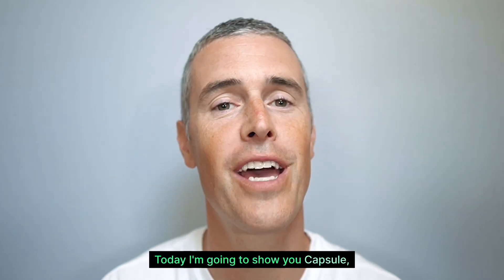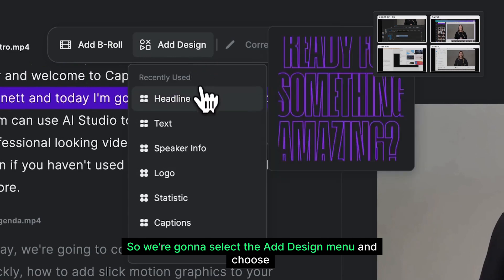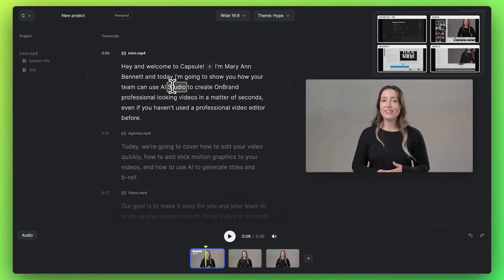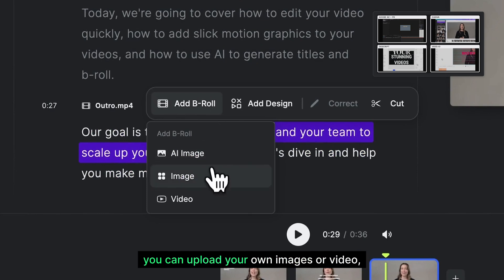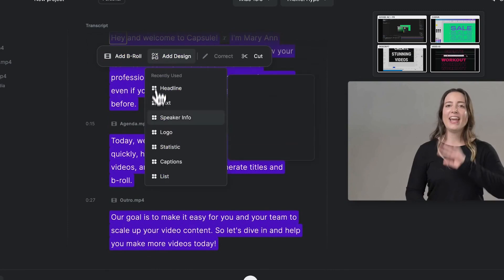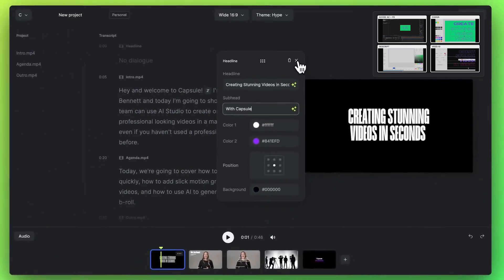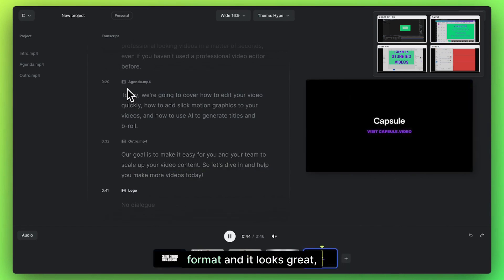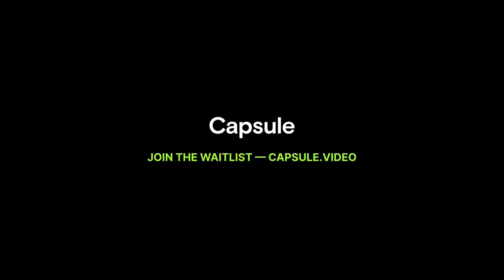5 Video Editing Tools Ranked Fastest to Slowest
We put Capsule, a new kind of video editor that uses AI to make editing 10x easier, head-to-head against 4 other tools to see how long each took to edit a 45-second talking-head video.

The results?
Capsule was 🔥 10X FASTER 🔥 than the other video editors.

What the video needs for editing:
- Cut
- Lower thirds speaker info
- Text titles
- B-roll
- Intro / outro
- Resizing for vertical and landscape

Video editors we tested:
- Capsule
- Adobe Premiere and After Effects
- Canva
- Descript
- VEED

We used a professional video editor in Adobe Premiere and After Effects, but the rest were edited by a marketer.

00:00  Intro
00:25  Cut via transcript
00:45  Add lower thirds speaker title
01:24  Add text title
01:49  Add animated list
02:24  Add B-roll
03:17 Add captions and correct transcript
03:35  Add intro and outro
04:16  Playback of the full video
05:01  Resize for vertical aspect ratio
05:30  Final results for competitors